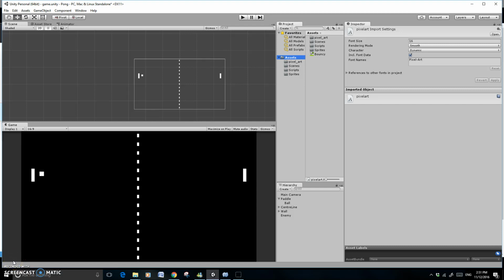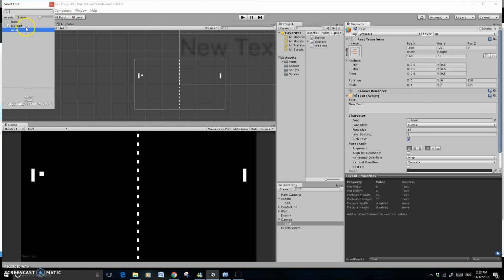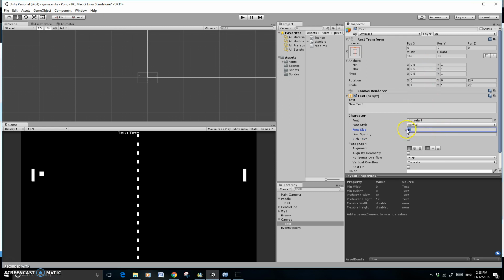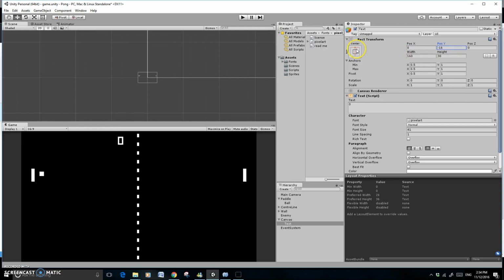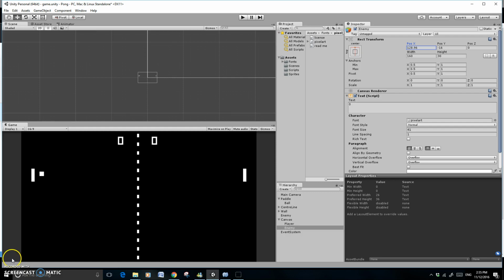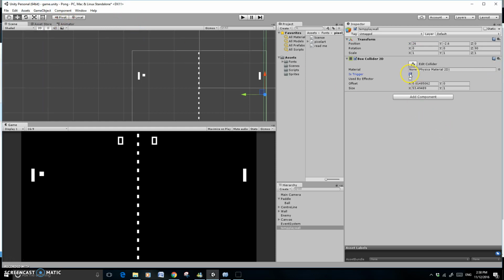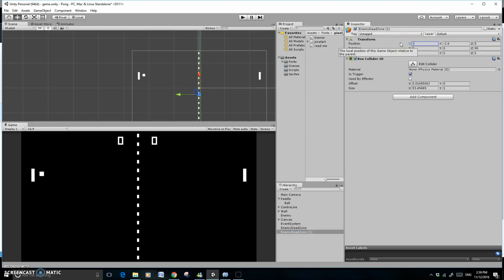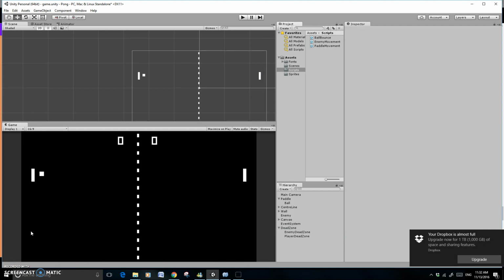Pong06 ScoringUI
Pong Video tutorial part 6